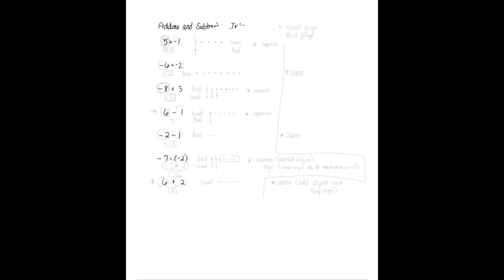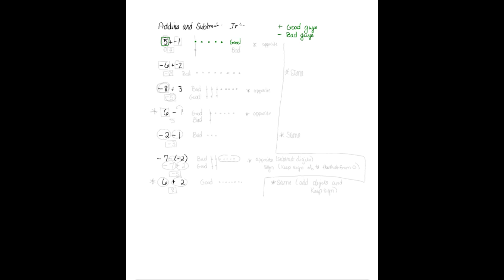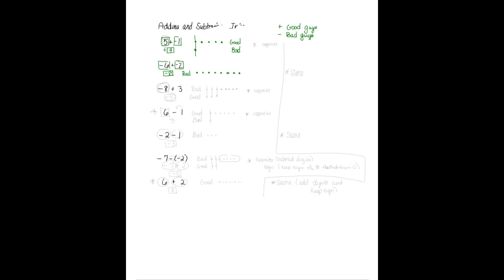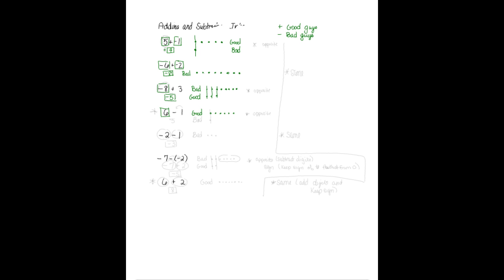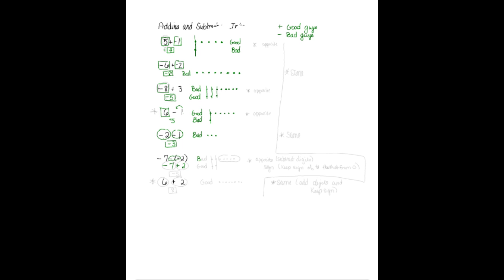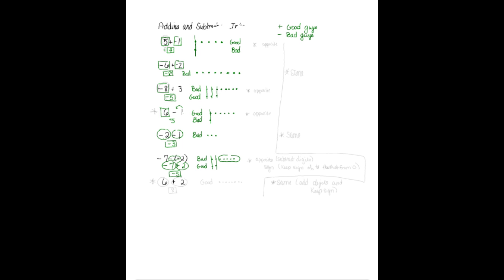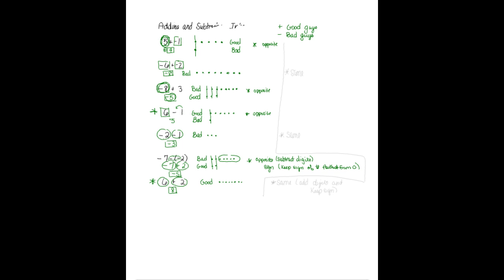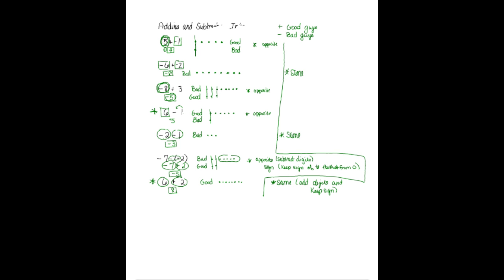Integers (Adding & Subtracting)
Integers (Adding & Subtracting) by Julie Phelps - -
Valencia College Math Help 24/7